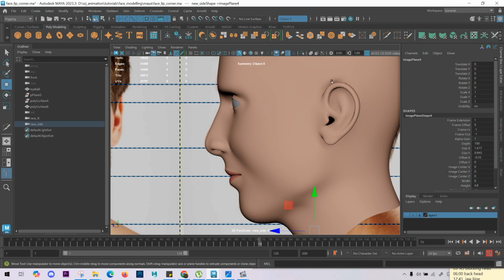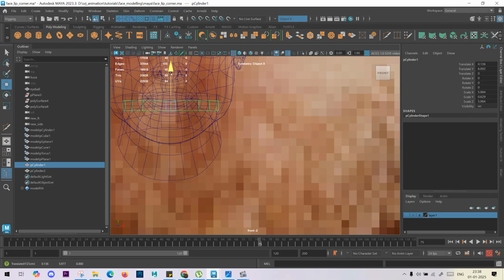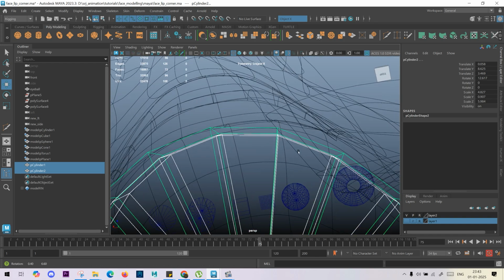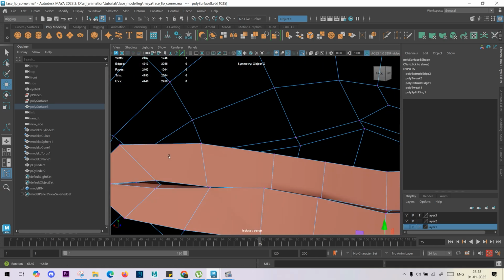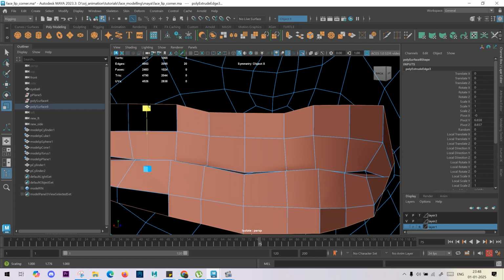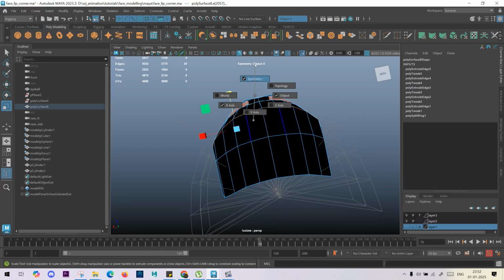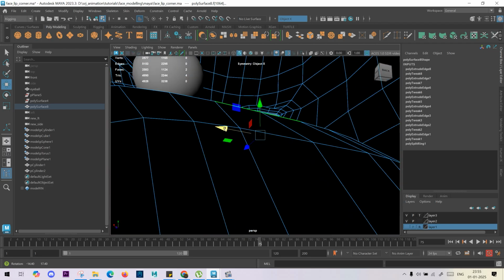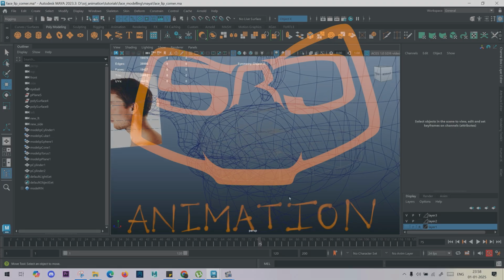Inside the Mouth: How to Model a Detailed Mouth Cavity in 3D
In this SRJ Animation Tutorial, we dive into the detailed process of modelling the mouth cavity in 3D. Learn essential techniques for creating realistic lips, gums, and inner mouth structure while maintaining clean topology. This tutorial is perfect for character artists looking to improve their facial modelling skills.

If you want to have a word with me try Discord